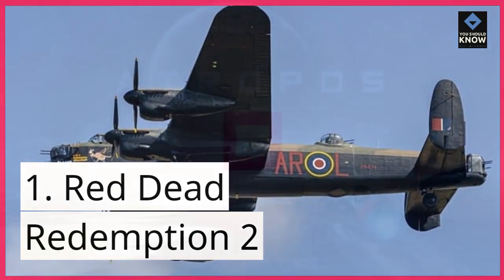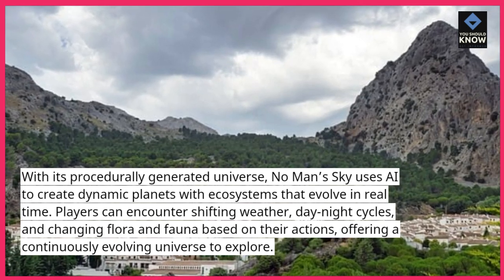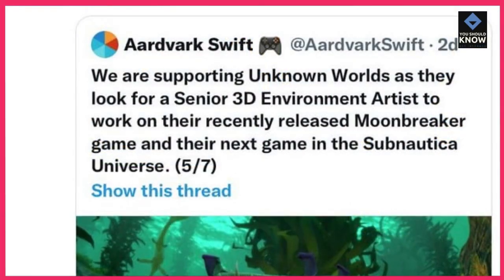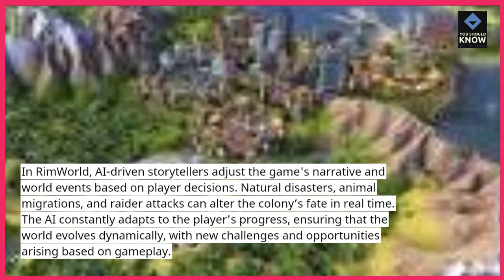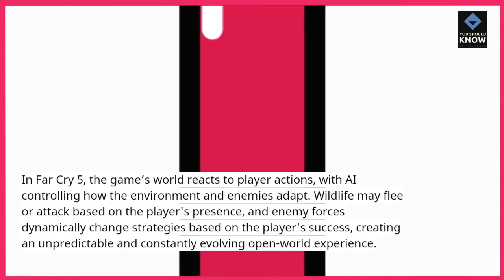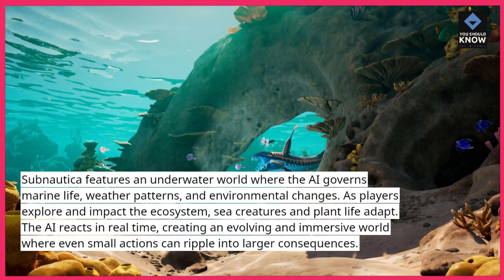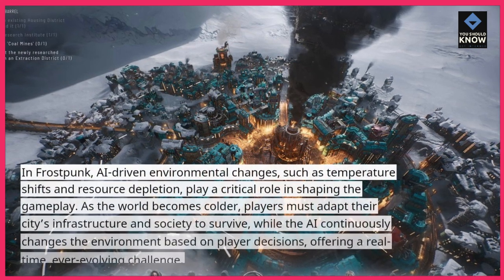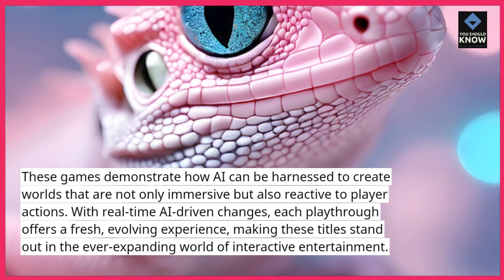Top 10 Games with Real Time AI Driven World Changes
Check out the top 10 games featuring real-time AI-driven world changes. These games use AI to dynamically alter the game environment based on player actions and decisions, creating a more interactive and responsive world.